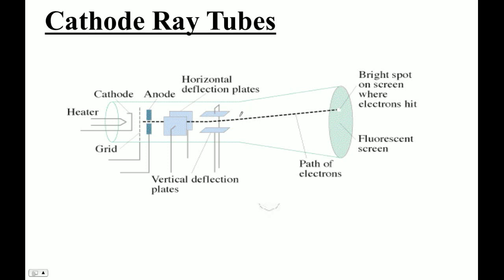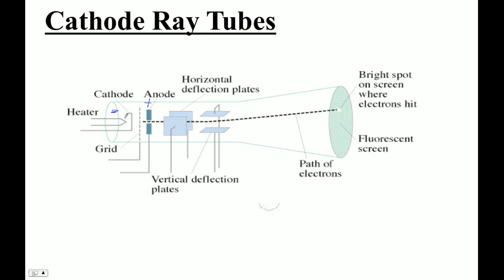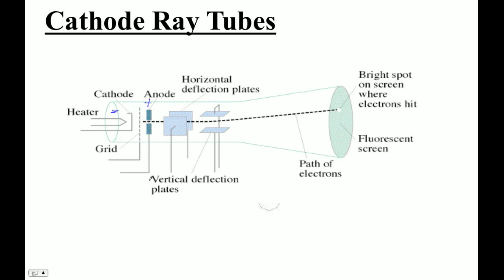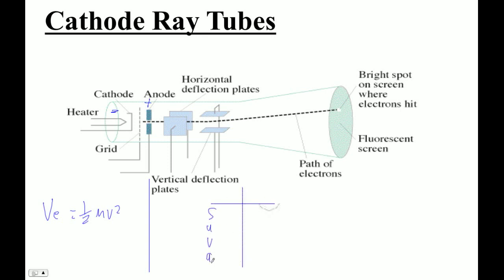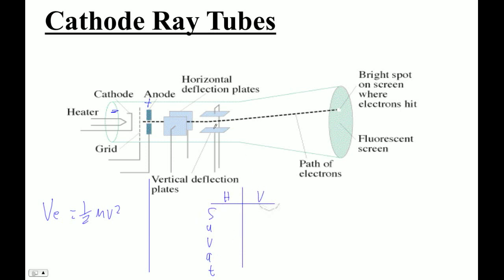HTPIB16N CRT Introduction